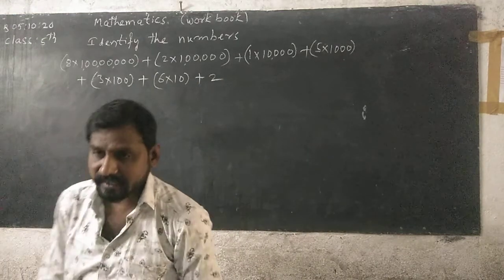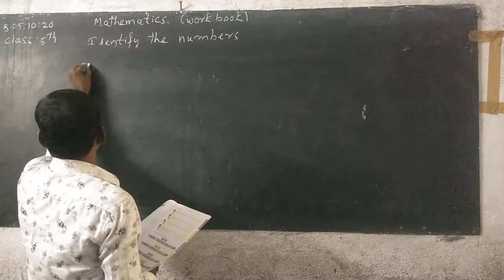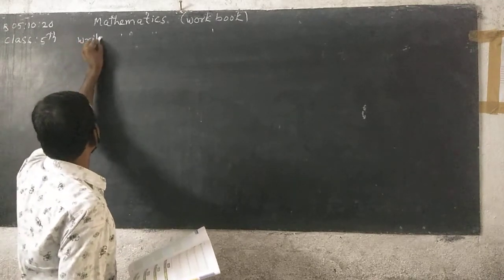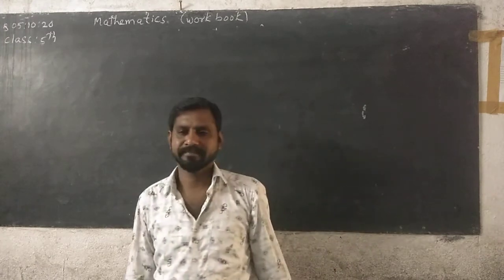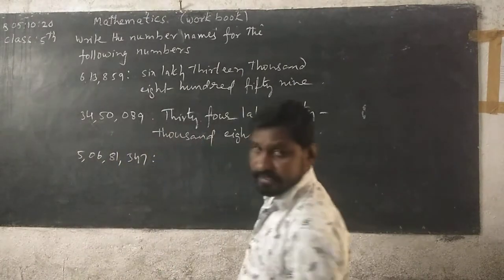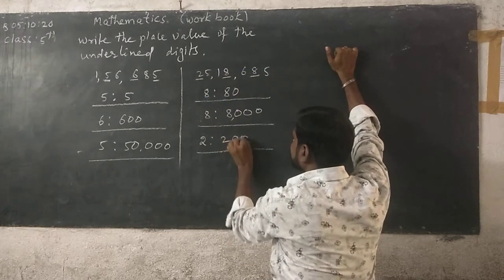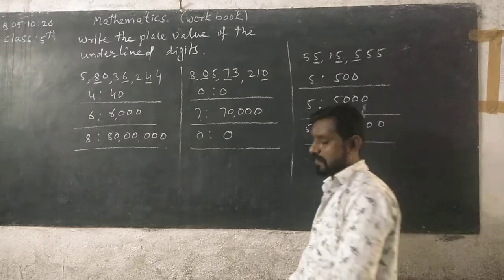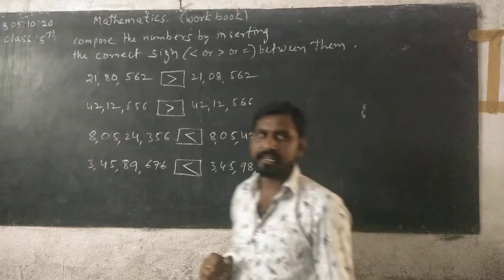5th Class Maths work book